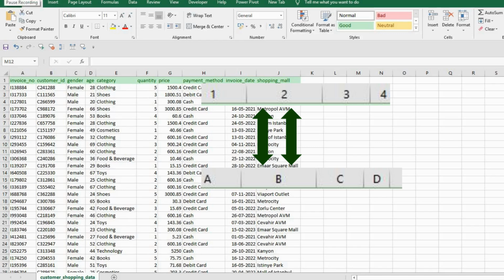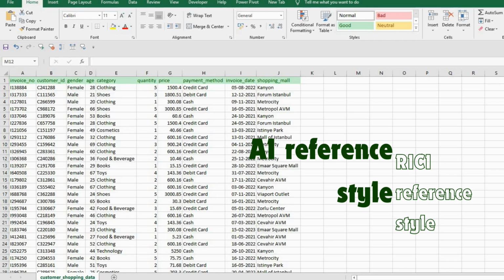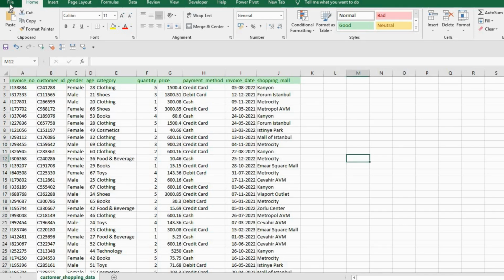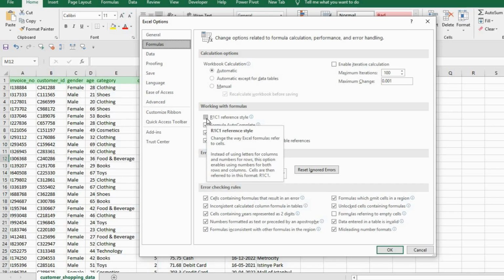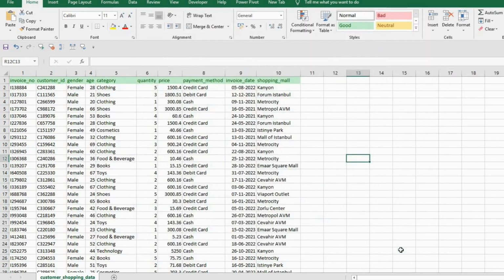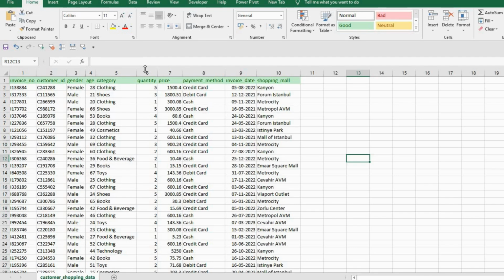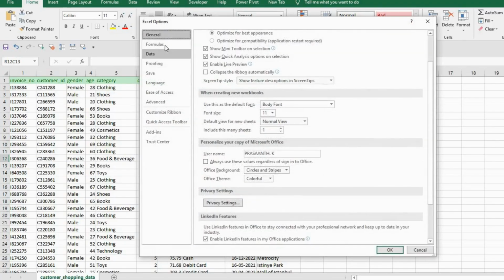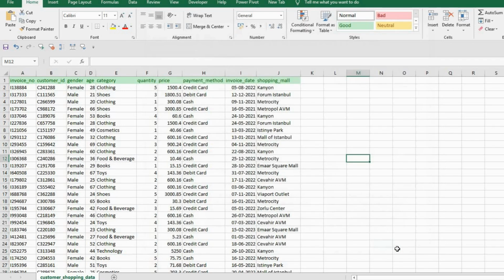How to Change Excel Column Headers from Numbers to Letters (Quick & Easy)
To change the column headers in Excel from numbers to letters, you need to switch from R1C1 reference style to the default A1 reference style. Here’s how you can do it:

Open Excel and the workbook where you want to change the column headers.

Go to the File tab (or click the Office button in older versions of Excel).

Click on Options (located at the bottom of the sidebar).

In the Excel Options window, select Formulas from the list on the left.

Under the Working with formulas section, uncheck the box that says R1C1 reference style.

Your column headers should now display as letters (A, B, C, etc.) instead of numbers.